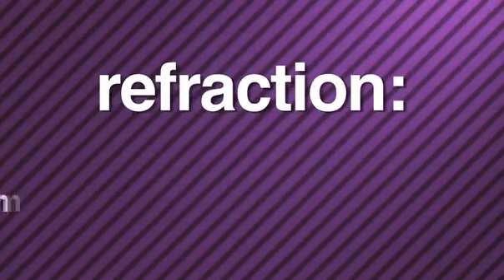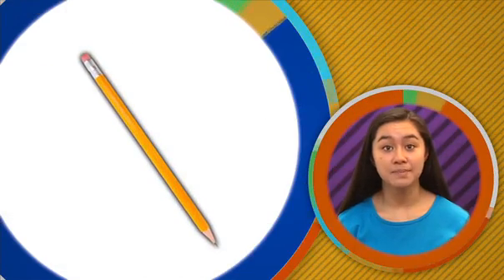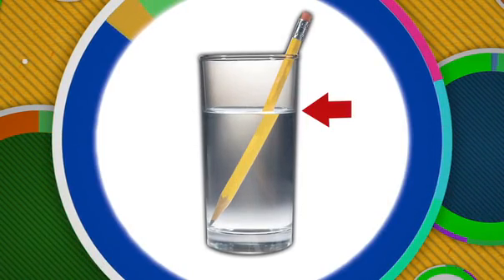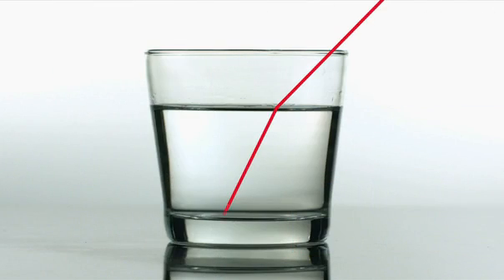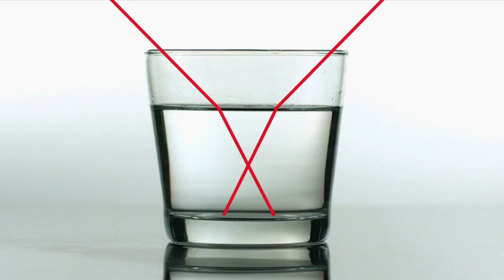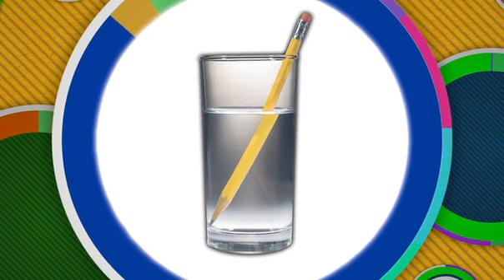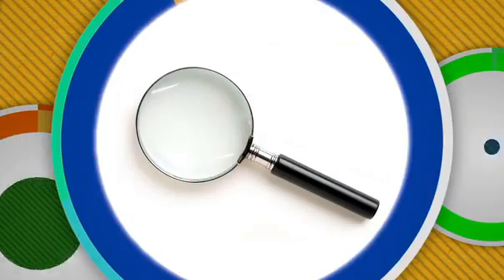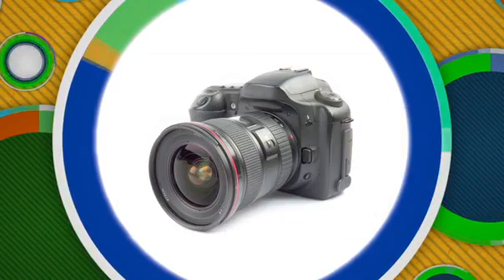Reflection and Refraction